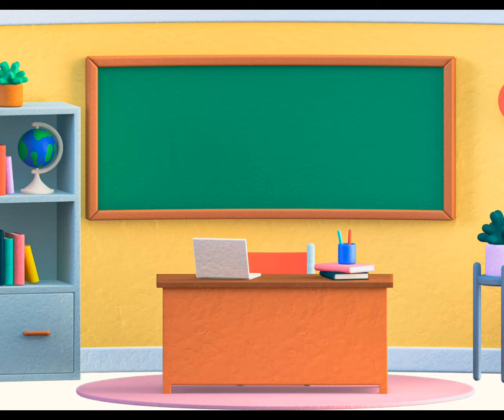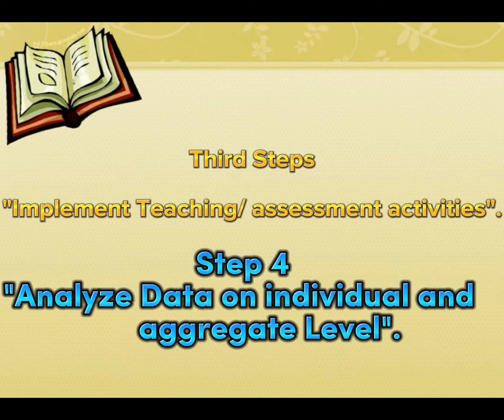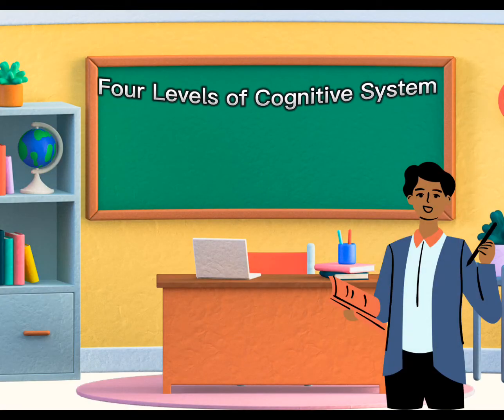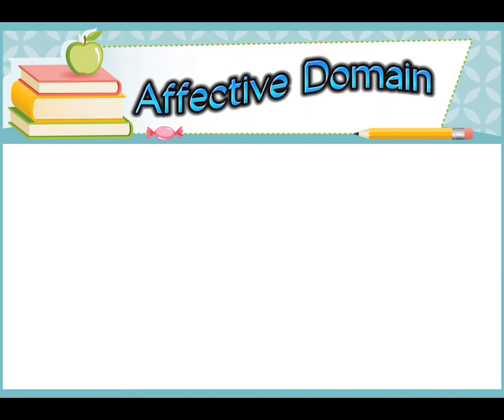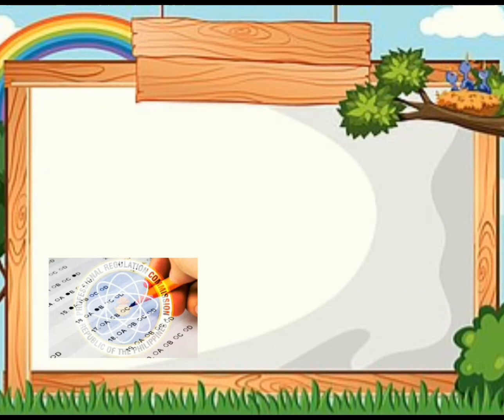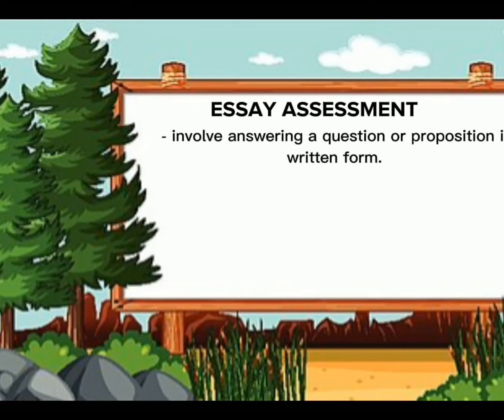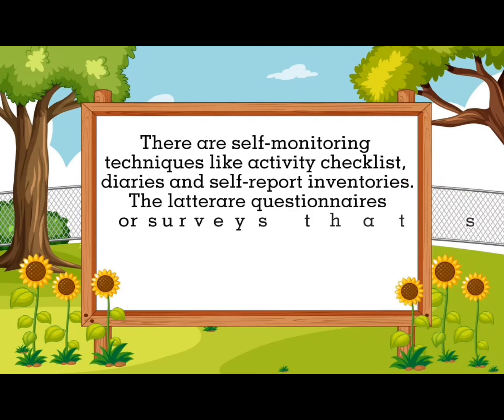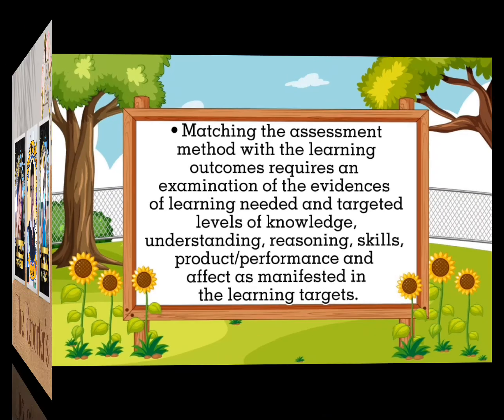Appropriateness and Alignment of Assessment Methods To Learning Outcomes.. 👩‍🏫👨‍🏫. (GROUP-2).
We are not PROFESSIONAL YET, so if there is any commentions and concern we highly appreciated it.
 Shalom!